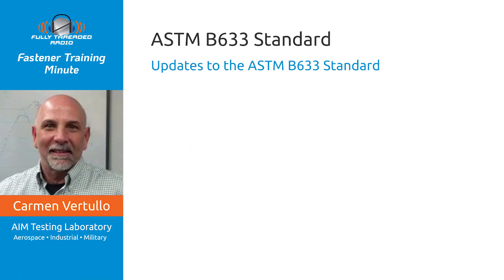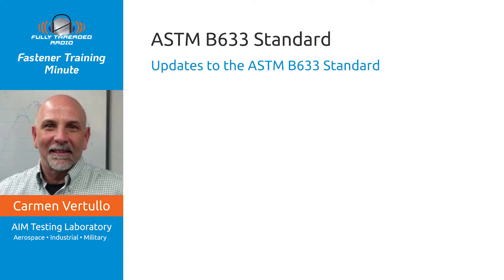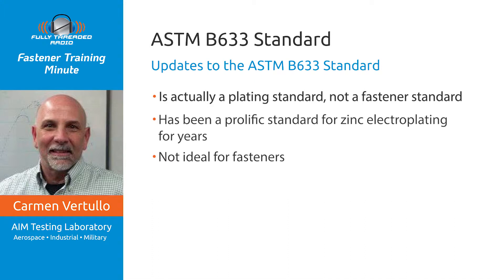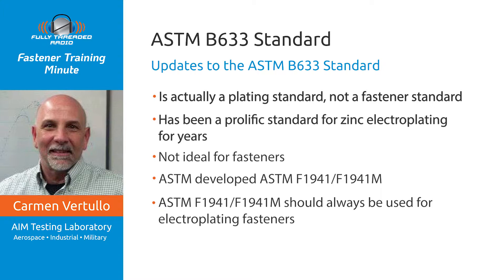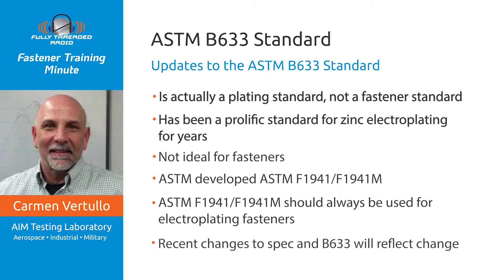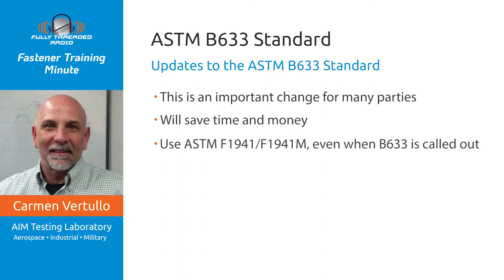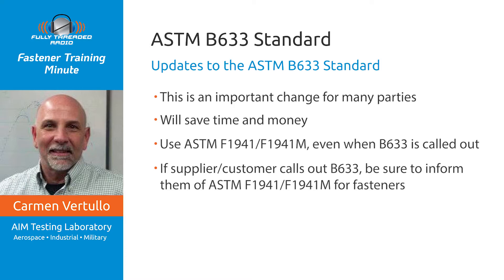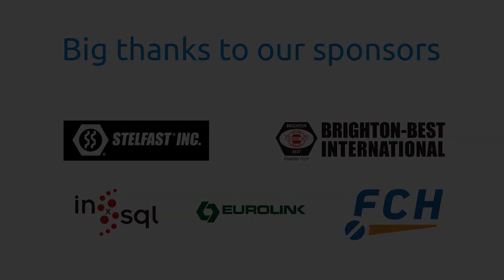ASTM B633 Standard Updates | Fastener Training Minute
ASTM B633 is a standard specification for electrodeposited coatings of zinc on iron and steel. In this episode of the Fastener Training Minute, Carmen Vertullo of AIM Testing Labs talks about updates to the ASTM B633 standard and how it relates to ASTM F1941/F1941M.

The Fastener Training Minute is an informative segment of the Fully Threaded Radio podcast, and voice of the FCH Sourcing Network.

This episode of the Fastener Training Minute was first published during Episode 139 of Fully Threaded Radio on April 18, 2019.

Fully Threaded Radio is part of the FCH Sourcing Network, the search engine for hard to locate fastener inventory.